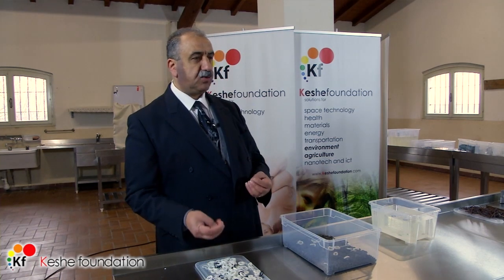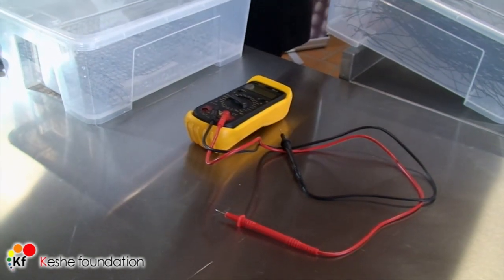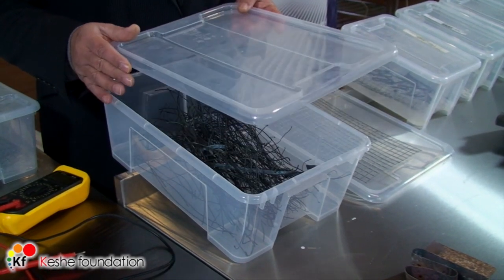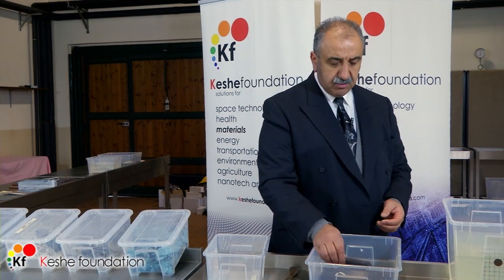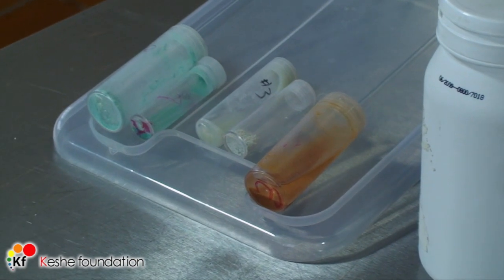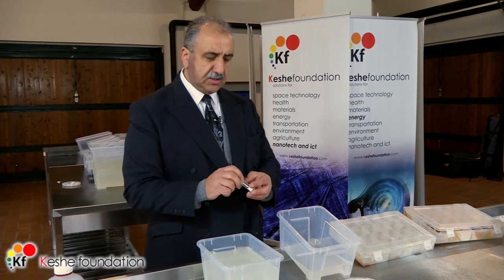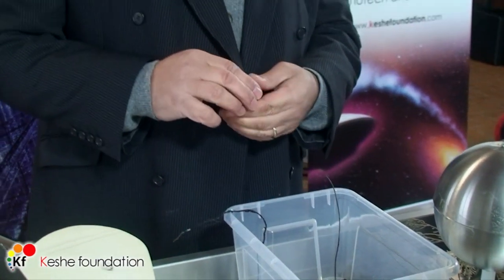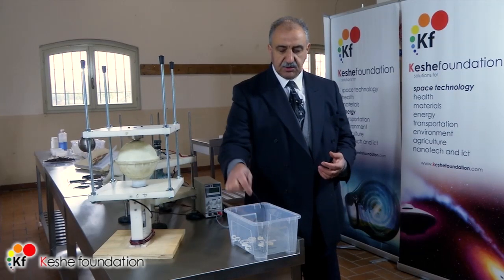Fukushima Daiichi nuclear accident cleanup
The situation in the nuclear power station in Fukushima Daiichi plant is worse than before and there is a need for a bridge gap process to decontaminate the lands and the waters in the area.

In this video, we have shown another alternative and cheap process to decontaminate the lands and the waters in the house and farmlands.

Warnings and safety procedures:

Make sure you wear protective clothing when starting to make the Nano materials.

Keep a good distance from the containers when you introduce the water to the container, due to the splash of the boiling content.

We advise that farmers to work as collective groups rather than individuals and ask for TEPCO supervisors to be present, when they carry these procedures out on the land or for water decontamination.

Nano-materials can penetrate skin, please wear gloves when making these materials.

Wear thick clothing materials and heavy boots and gloves, when on the land or decontaminating water.

The process shown in this video will create a condition to remove the materials, but does not create or explains the condition to handle the materials after removal from the land or water.

Once collected, the handling of the contaminated materials have to be left to the TEPCO and the Japanese government.

The farmers should not walk on the land until they are sure the land using radiation detectors is decontaminated using the new technology.

With this process, farming machinery can be used to introduce the new materials on the land and the same machines can be used to plow and collect the new contaminated material from the land.

Use farming machines like tractors to disperse the produced Nano-materials and for collecting the contaminated new materials afterwards from the land.

Any contaminated clothing or tolls can be washed in the water, by placing it in container which fresh processed Nano-coated materials are placed in and after a few hours the clothing can be removed, that the radioactive materials from clothing will be attached to the coated materials.

Do not use hand to wash the contaminated clothing.

When, washing use a wooden stick, which can be replaced after each wash.

Do not reuse the stick and place it with the Nano materials from the wash in the steel drum explained blow.

The water after wash should be free of any radiation, but the coated elements have to be placed in the container and handed to TEPCO.

Always wear protective clothing that you do not come in touch with contaminated materials, which was extracted from the farmland or the water.

Dig a hole in the ground, place steel container, or drum for the collected materials and place heavy thick slab on top of the hole.

Make sure this is well located away from any residential place.

Never look in to the container and make sure the container is easy to lift and be replaced once it is removed by TEPCO.

We give more advise on the forum of the keshe Foundation workshop.

The work of the Foundation needs support that we can stay independent of governments and multinational for our research. You can supports our work by donating founds to the Foundation using the donation bottom at the Keshe Foundation website that we can carry on with our works and teachings new scientists at our Spaceship Institute.